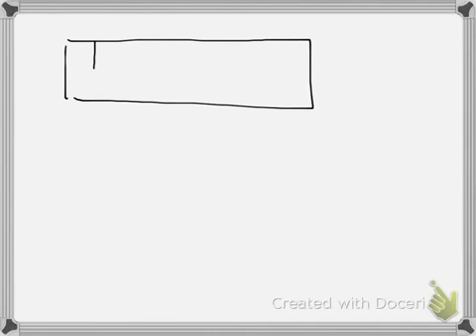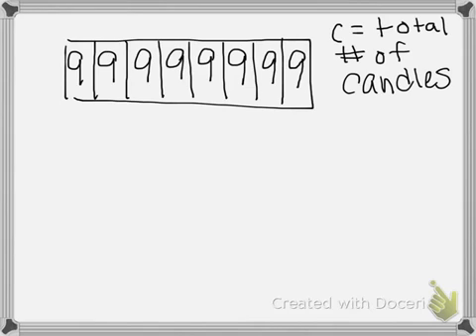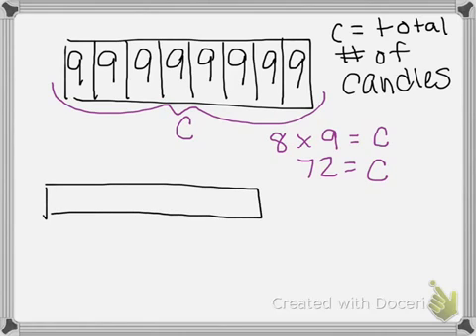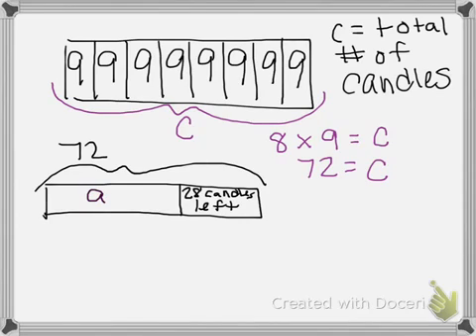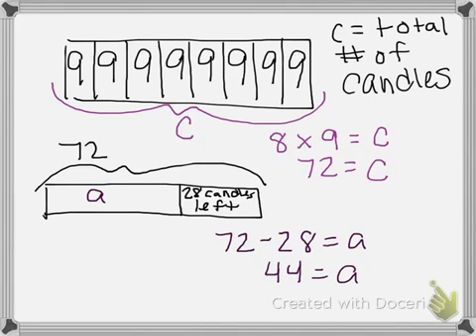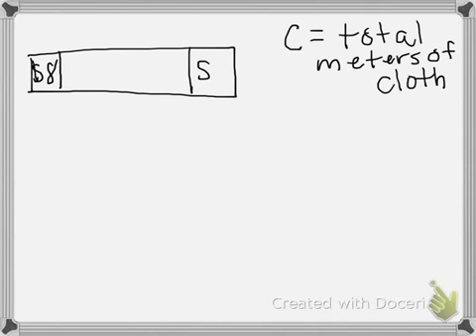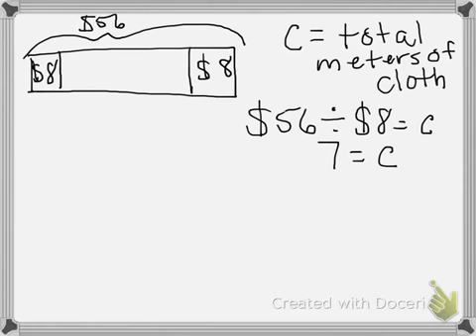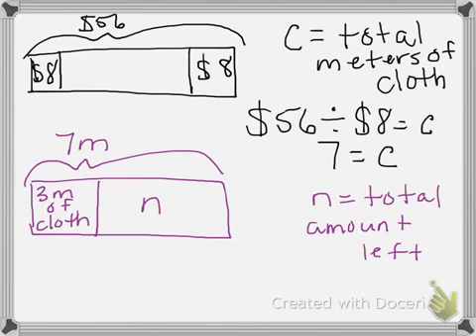Grade 3 Module 3 Lesson 11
Interpret the Unknown in Multiplication and Division to Model and Solve Problems